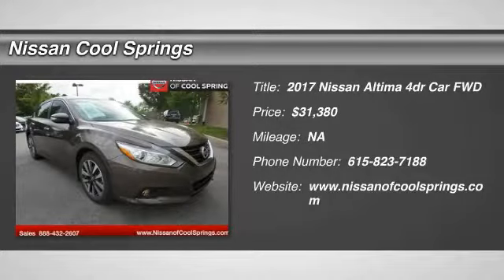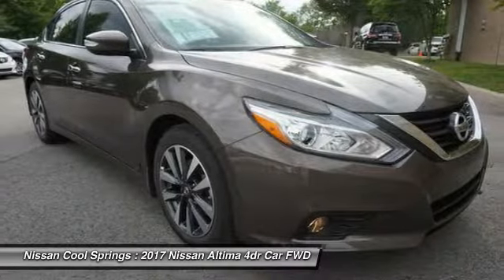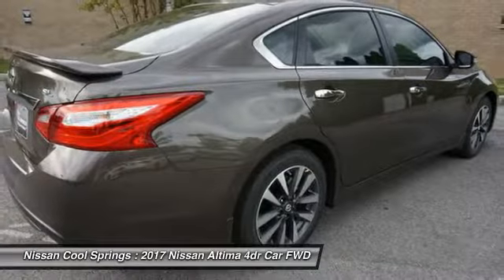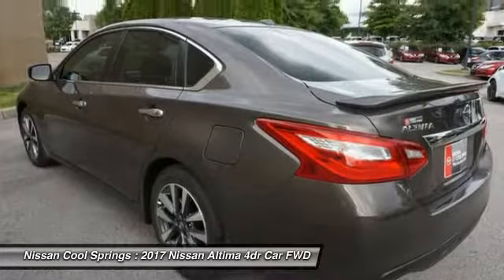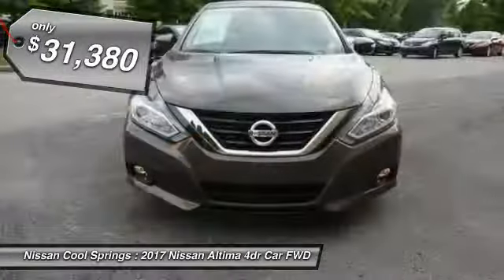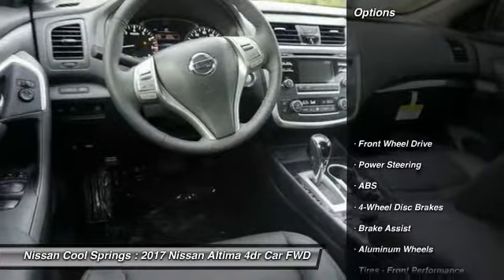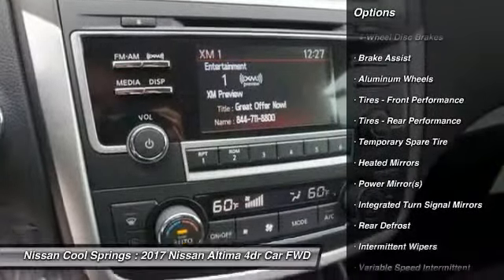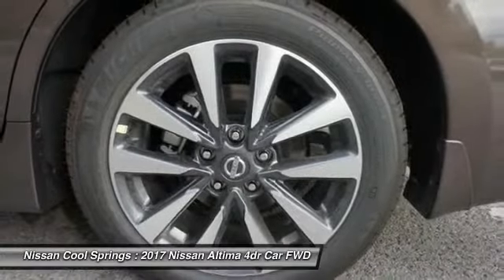2017 Nissan Altima C277183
2017 NISSAN ALTIMA Franklin, TN
Stock# C277183

Priced below KBB Fair Purchase Price! KBB Fair Market Range Low: $27,538 $6,329 off MSRP! CVT with Xtronic.

Reviews:

* Engines and transmissions deliver strong acceleration and quick responses; excellent fuel economy for a sedan of its size; front seats are some of the most comfortable in the class. Source: Edmunds

2017 Nissan Altima 2.5 SL CVT with Xtronic 2.5L 4-Cylinder FWD